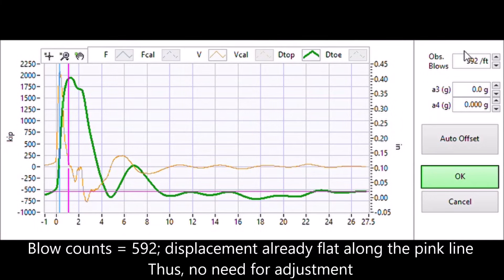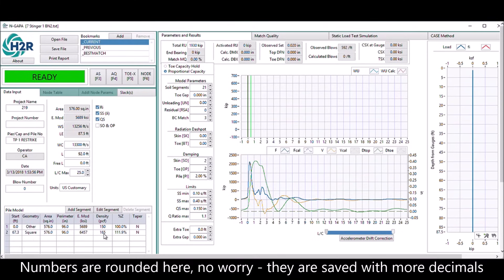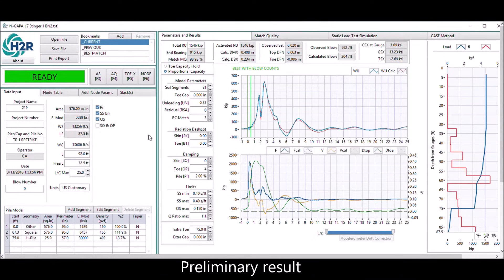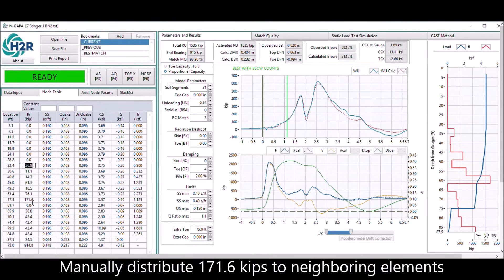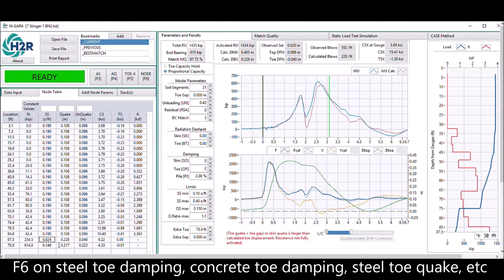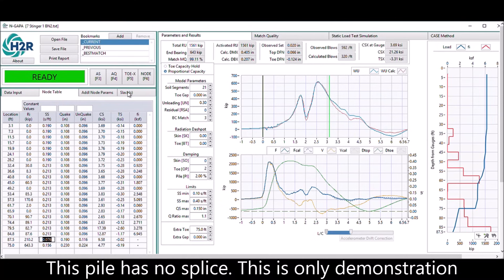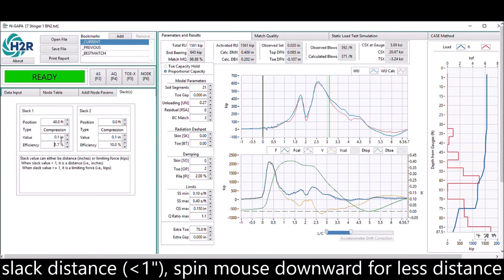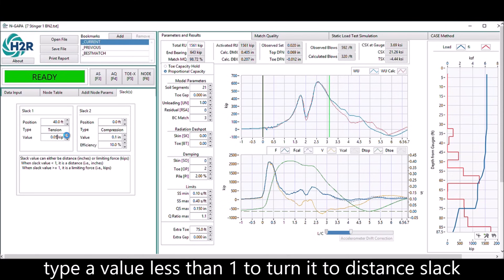8. N_GAPA Example 7 Tutorial - Stinger Pile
Stinger pile.
Data not collected by GPC.
For data collected by GPC, non-uniform pile iN_GAPA results will automatically display in real time for each blow.